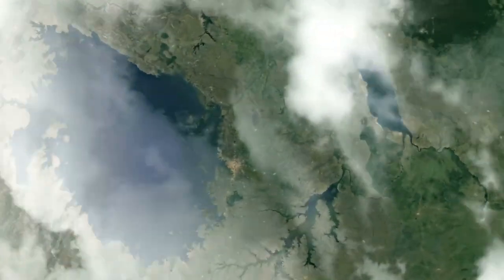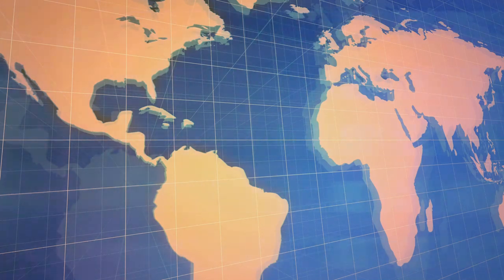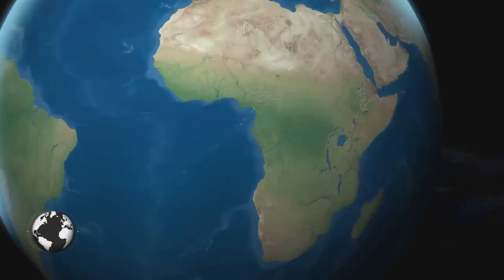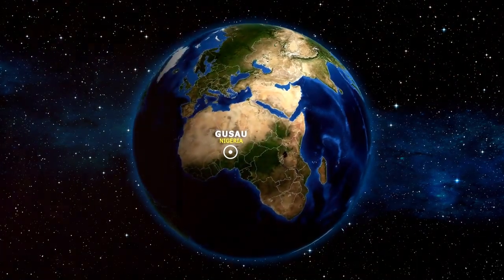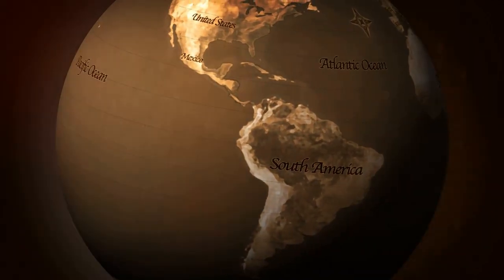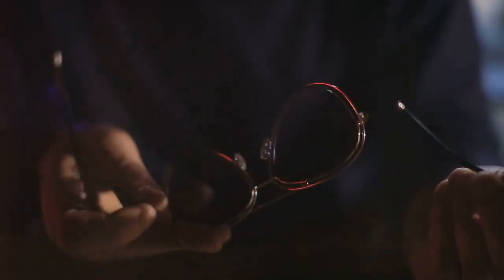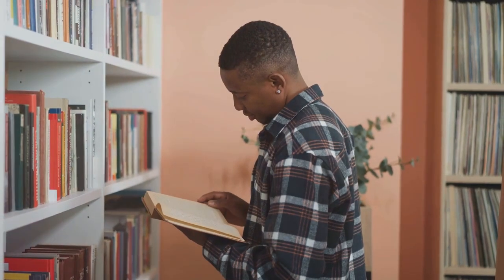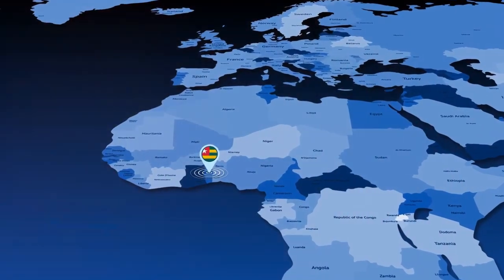🦕 The True Size of Africa: Unveiling the Map's Biggest Lie Explained@Kimlud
Ever wondered why Africa looks tiny on maps? We explore the surprising truth behind the Mercator Projection and reveal Africa's true massive size! This video dives into map history, projection
We'll introduce you to alternative map projections like the Gall-Peters and explain their significance in presenting a more accurate world view.
Discover the shocking truth about the size of Africa in our latest video! Join us as we delve into the common misconceptions surrounding maps and reveal why the true scale of Africa is often distorted. This eye-opening exploration breaks down the biggest lie about Africa's map representation and showcases its true dimensions compared to other continents.

WHAT YOU'LL LEARN:
The historical context behind map distortion
A comparison of Africa's true size to other continents
How geographic misconceptions shape our perception

Watch till the end for a surprise that will enhance your understanding of global geography!

I also make  🌟 AI TECHNOLOGY documentaries and  🌟 MEGA PROJECTS documentaries about modern day big projects, Innovative constructions of landmarks and engineering marvels.
👍 Loved the video? Don’t miss out on this thrilling journey through style, lifestyle, engineering marvels, AI Technology and innovation.
🔴  COMMENT with your favorite part or suggest our next video topic.

🎥🎬🕗⏳ TIMESTAMPS:

00:00:00: Hold My Drink While I Explain This Map
00:01:01: The OG Mapmaker With a Shrinking Problem
00:02:00: Stop Trying to Make Fetch Happen, You're Not Africa
00:03:01: Blame It on the Maps, Not the Salsa
00:04:08: Africa's Got Size and You Know It
00:05:02: The Robin Hood of Map Projections
00:05:55: Not Just for Pirates and Treasure, Okay?
00:06:38: Africa's Size Matters, Literally
00:07:21: World, Meet the Real Africa
00:08:13: The First Step to World Peace?

On this channel you can enjoy video's about Fashion, Lifestyle,  Innovative AI Technology, Megaprojects of megastructures
that involve the most advanced Architecture, Engineering and construction Innovative Technologies available today.
🛍️ KIMLUD IOS MOBILE SHOP APP!